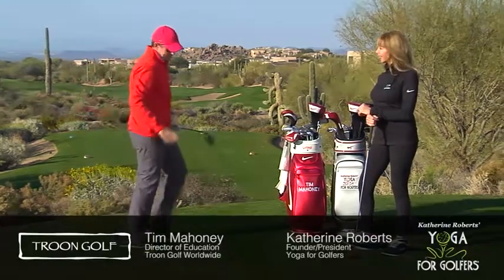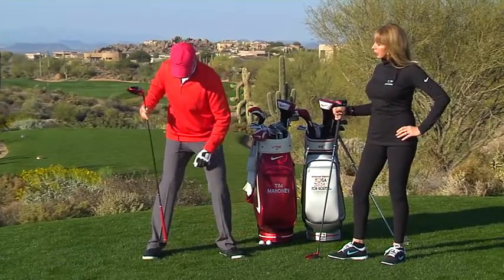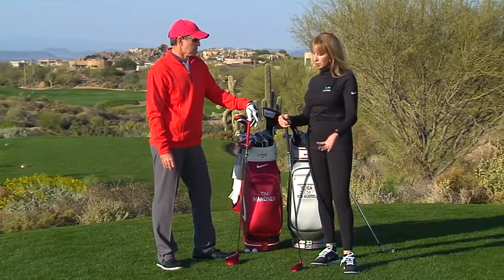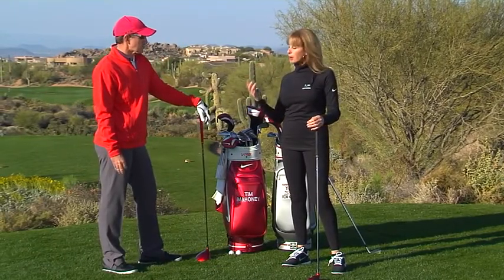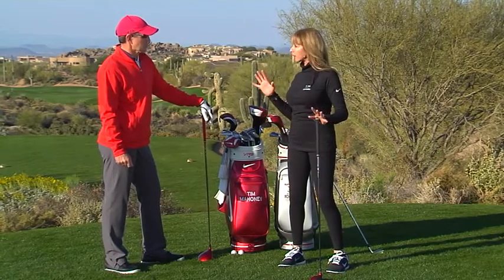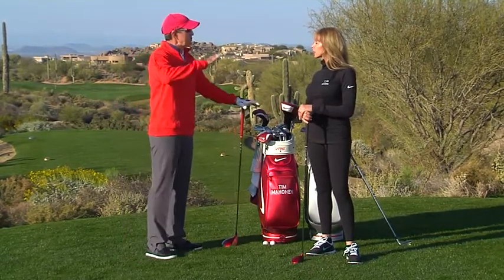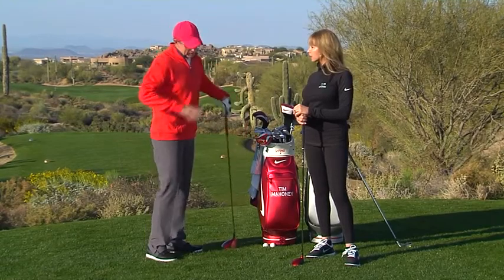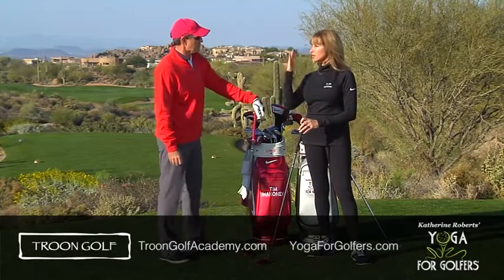Yoga For Golfers: Balance, Optimizing Foot Function for Power/Distance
Yoga for Golfers provides exercises that can help aid in the improvement of your golf game. Katherine Roberts of Yoga for Golfers teams up with Director of Education for Troon, Tim Mahoney, to stress the importance of balance and strength with your feet.